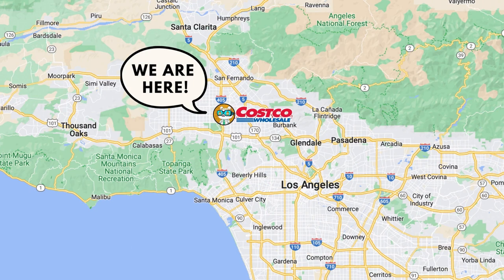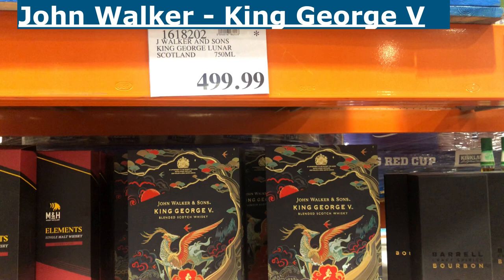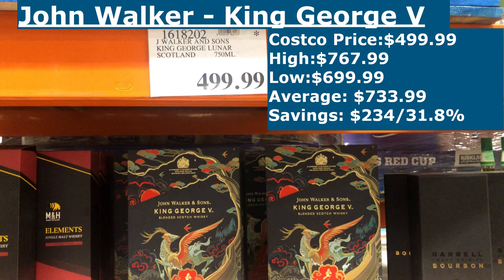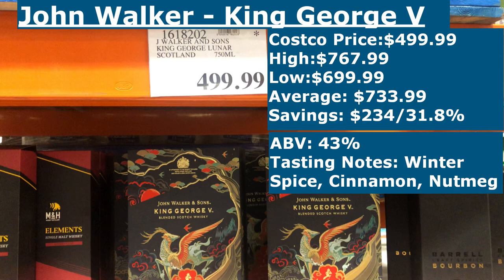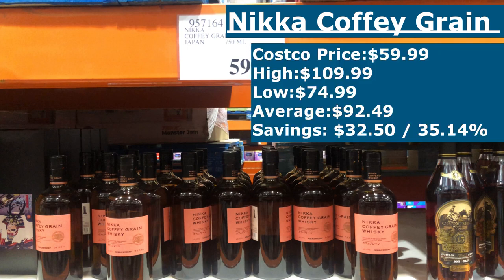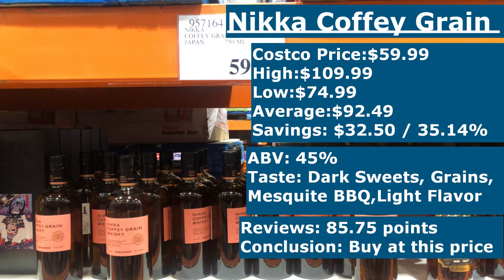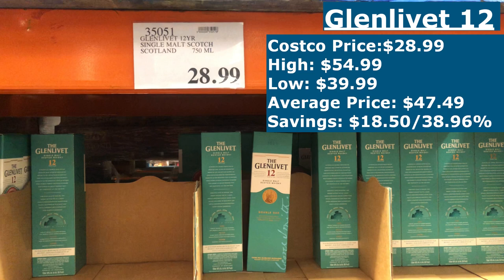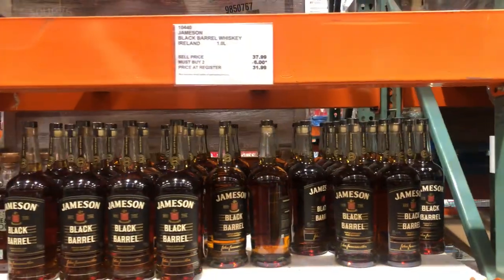Costco Whiskey Wanders: Van Nuys - Johnnie Walker King George V, Nikka Coffey Grain, Glenlivet 12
Costco Whiskey Wanders: Van Nuys - Johnnie Walker King George V, Nikka Coffey Grain, Glenlivet 12 Costco Haul

In this visit to the Costco in Van Nuys, we see some high end luxury whiskies like the John Walker & Sons King George V, Nikka Coffey Grain, Glenlivet and much more! I hope you enjoy this whiskey wander.